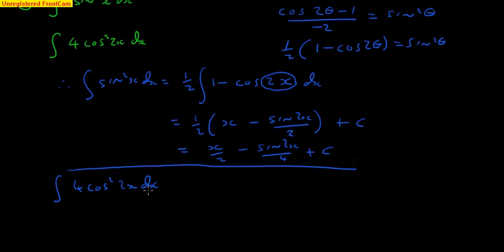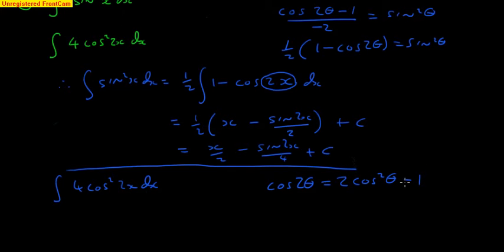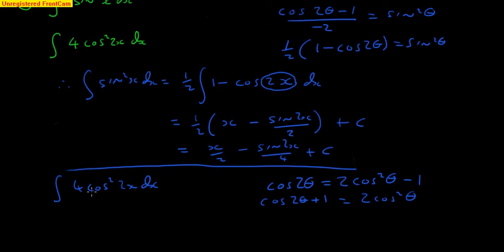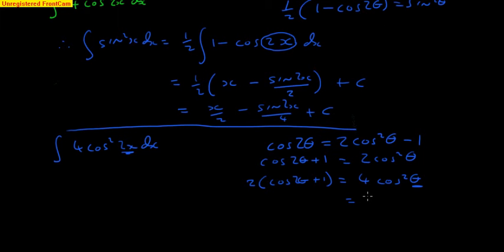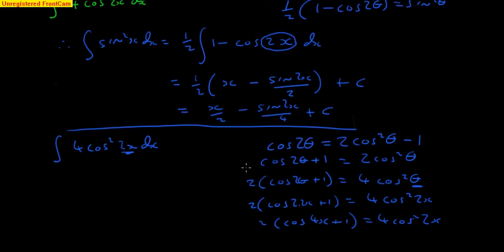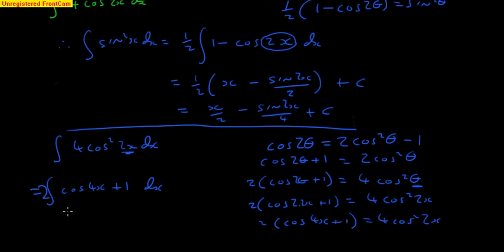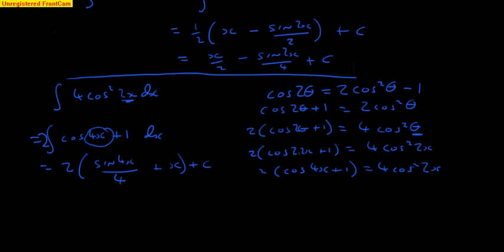Integration with even powers of sin x, cos x Part 2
Integration even powers of trig functions